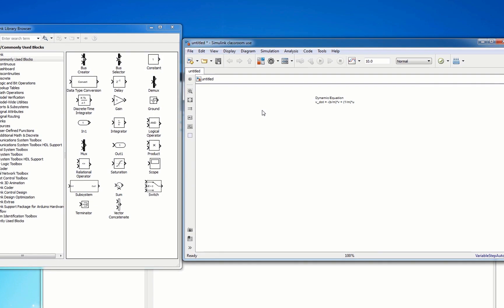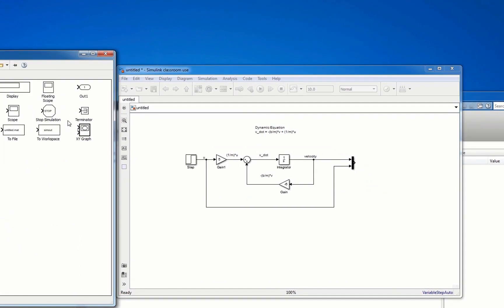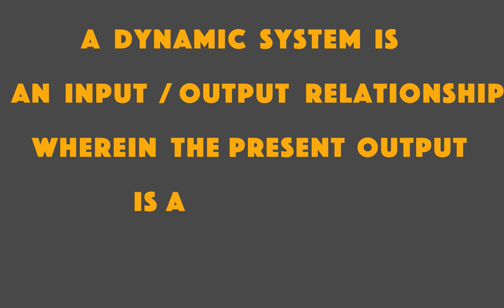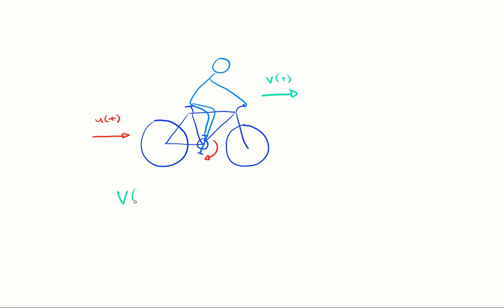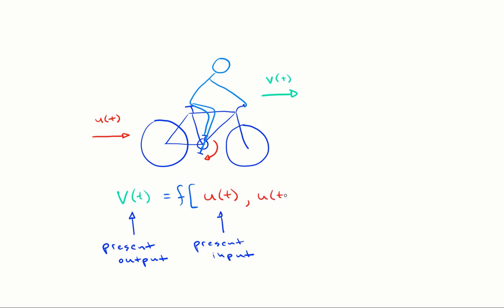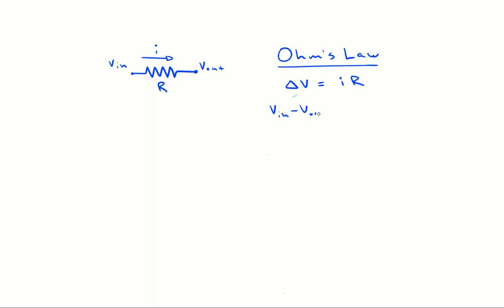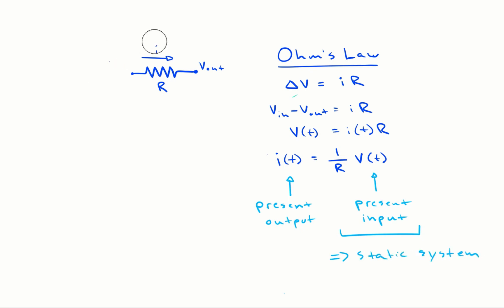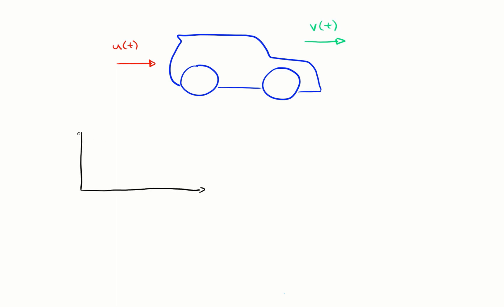EPISODE 09 - DYNAMIC SYSTEMS INTRO | MATLAB & Simulink Tutorial For Engineers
Learn the fundamentals of simulating Dynamic Systems using Simulink, a versatile graphical programming tool built into MATLAB.